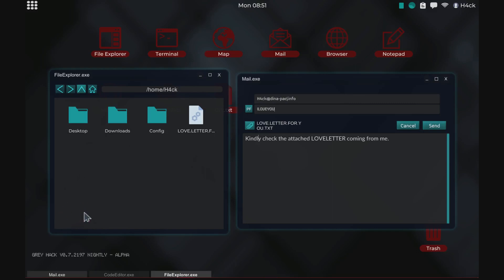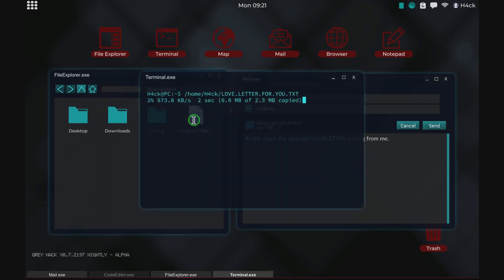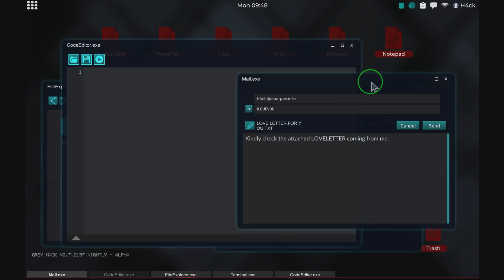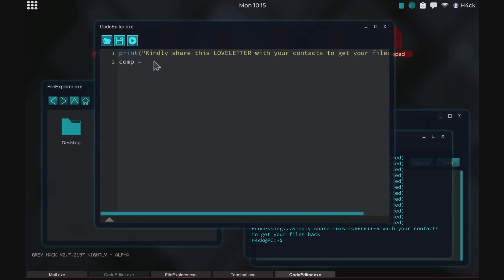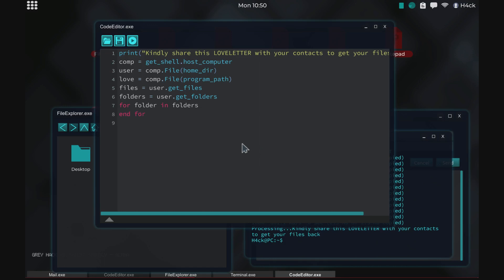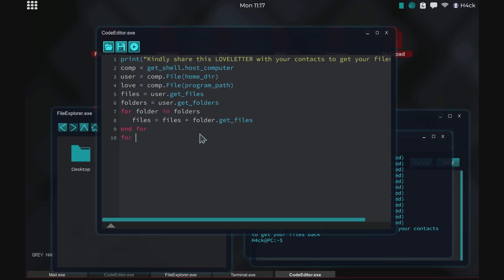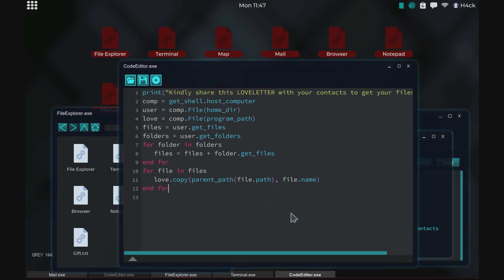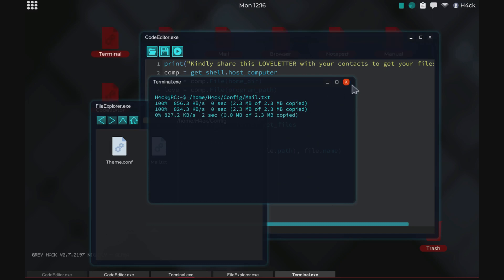Recreating The ILOVEYOU Virus - Recreating Hacks 3 - Grey Hack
Recreating the ILOVEYOU Virus from the year 2000.